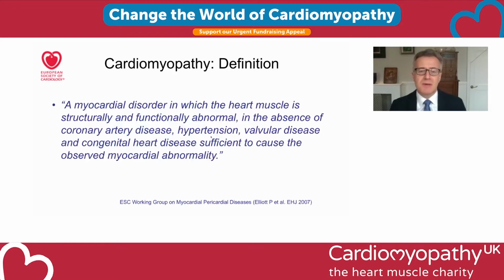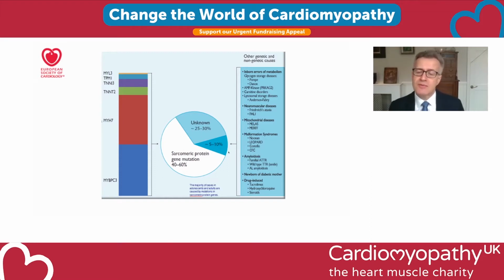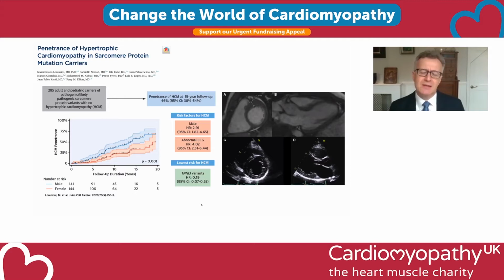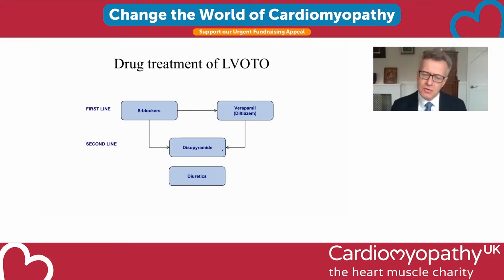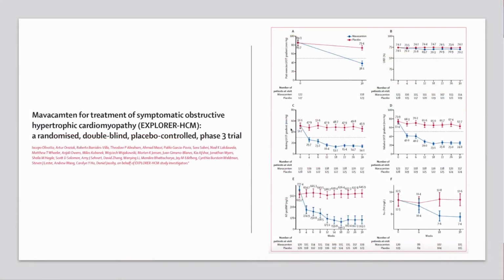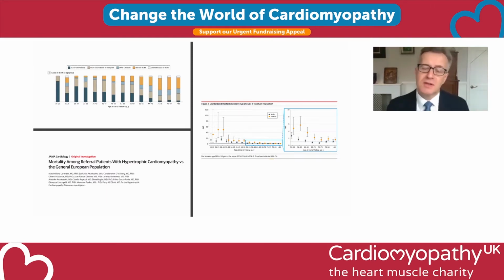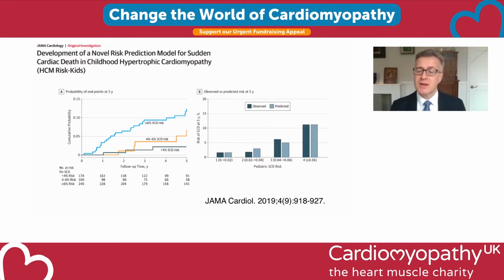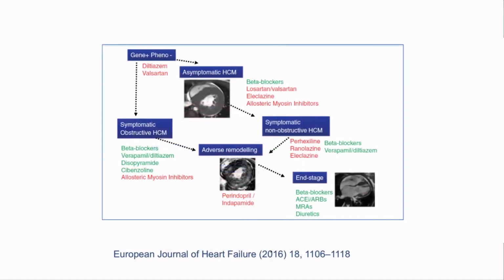Cardiomyopathy Conference 2020 - Hypertrophic Cardiomyopathy (HCM) - Professor Perry Elliott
Hypertrophic Cardiomyopathy (HCM). Professor Perry Elliott - President of Cardiomyopathy UK, provides a detailed explanation of the condition.

02:39 - HCM is not a diagnosis
05:16 - New approaches to diagnosis
12:43 - Surgery
20:50 - Device therapy

Your questions:

29:20 - Do you have any exercise recommendations and sources of information for people with hypertrophic cardiomyopathy [HCM]?
31:50 - In long-term patients with HCM, what is your advice regarding having an MRI to check the disease progression and for possible fibrosis?
33:00 - What does the data show us with respect to the correlation between Coronavirus and cardiomyopathy clinical outcomes. Should we expect our usual check-ups, and what about dental appointments?
36:00 - Is ablation the only surgery for ventricular tachycardia with HCM?
38:00 - How do you diagnose burned-out HCM and what is the prognosis and treatment?
40:30 - Do we know what factors can influence whether someone who carries a faulty gene goes on to develop the condition?
41:40  - Do you use Entresto with HOCM [Hypertrophic Obstructive Cardiomyopathy] with heart failure?
41:55 - Is atrial fibrillation a common complication [with HCM], is there any special treatment?
42:30 - Are there any new developments in the understanding or treatment of Apical HCM?

Join us for our HCM Online Support Group hosted by our Cardiomyopathy Specialist nurses
You can also access free information, find out about all our support groups and speak with Cardiomyopathy Specialist Nurses